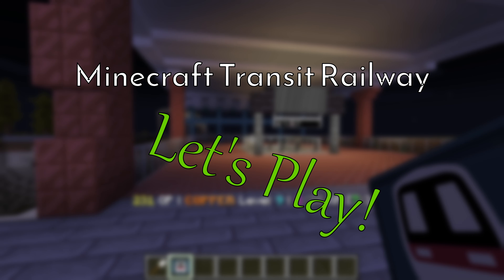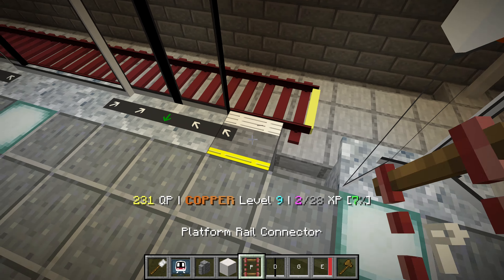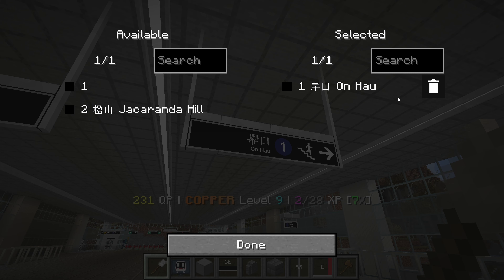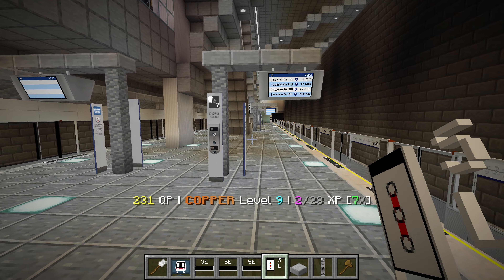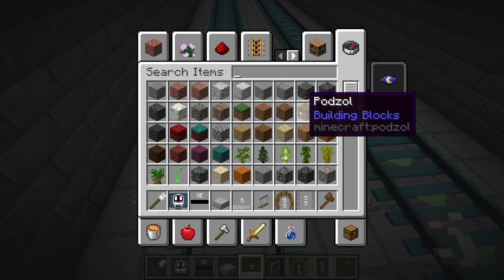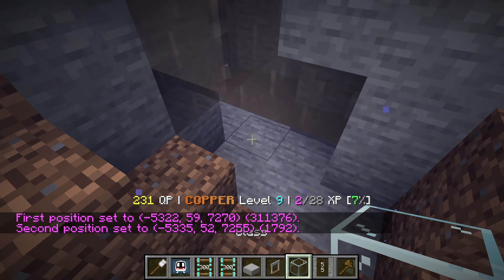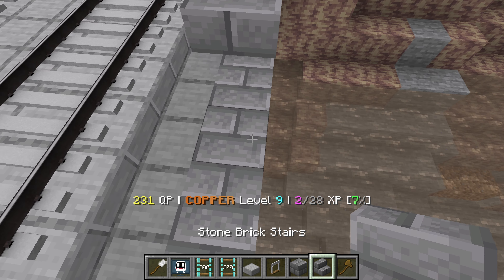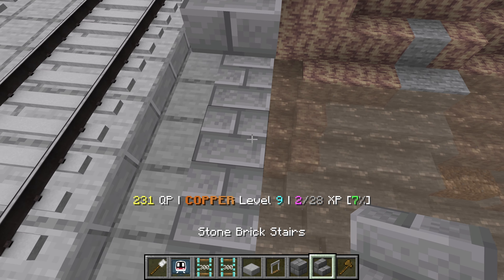Back to Building... A Line of Nostalgia? - Minecraft Transit Railway Let's Play S3E28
In the twenty eighth episode of Season 3 of the Minecraft Transit Railway Let's Play series, we get back into building again!